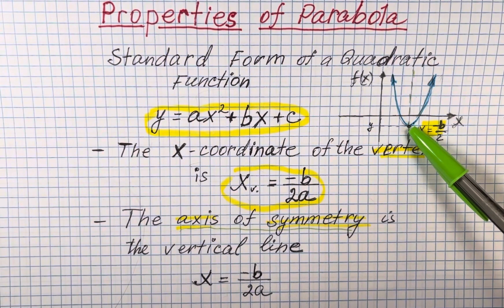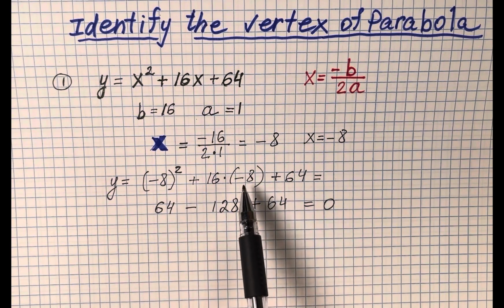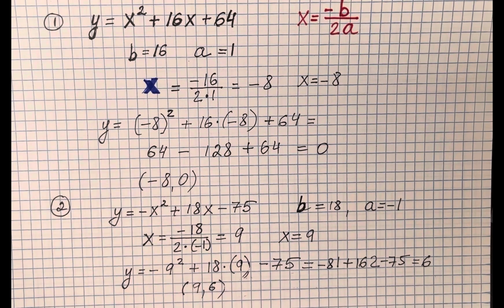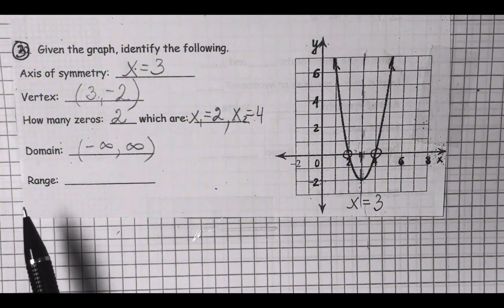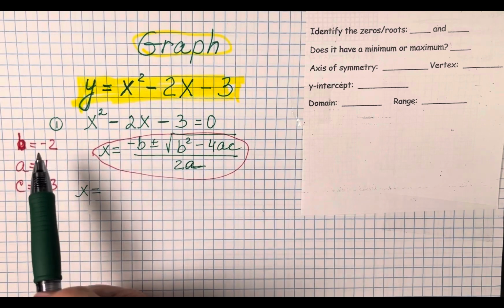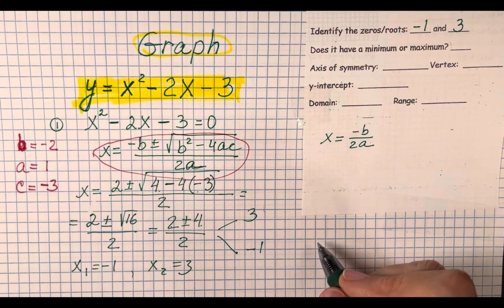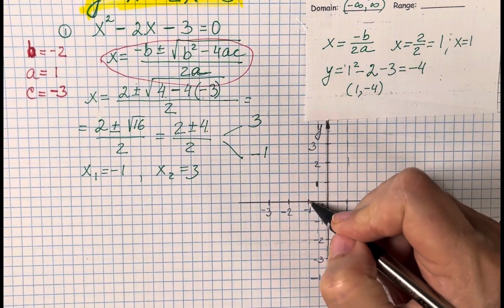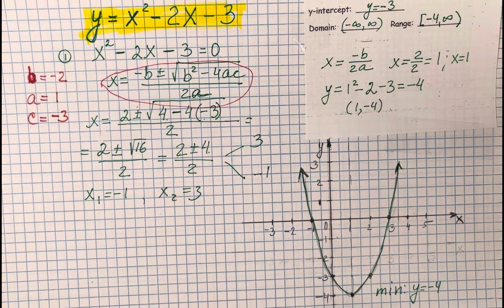Graphing Quadratic Functions